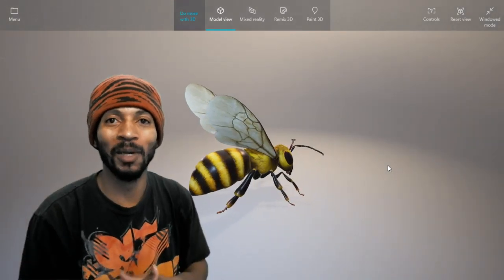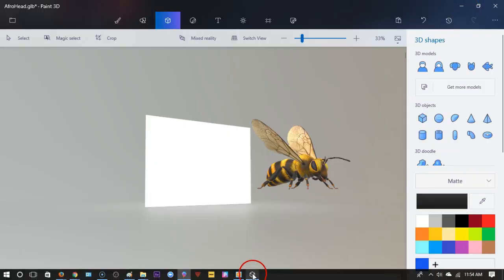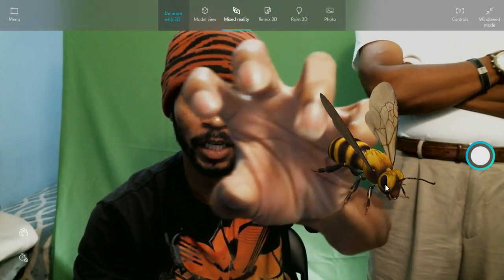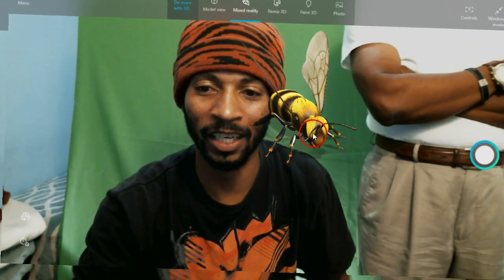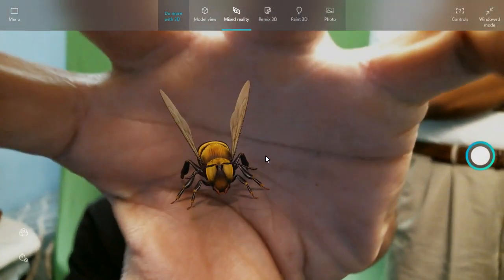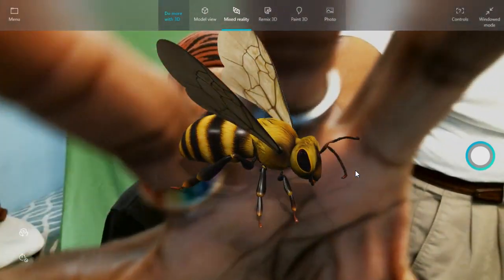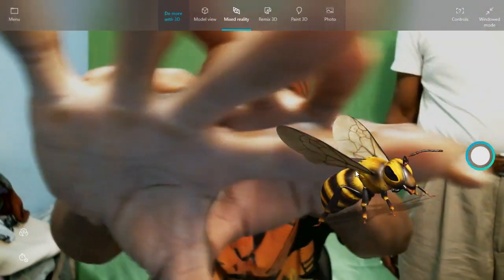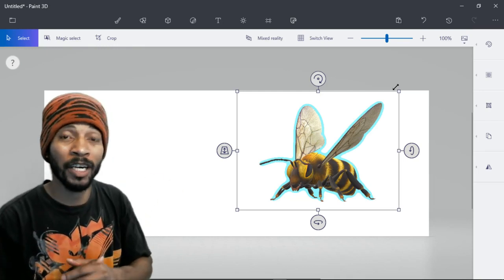Paint 3D Windows 10 Mixed Reality - Walkthrough Fun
Microsoft Windows unleashed Mixed Reality on Paint 3D. Care to see how awesome augmented reality is via PC, we walkthrough the awesome AR software in this video.

Educational Noncommercial -
Made with permission by Microsoft